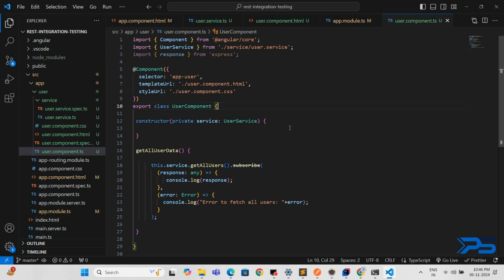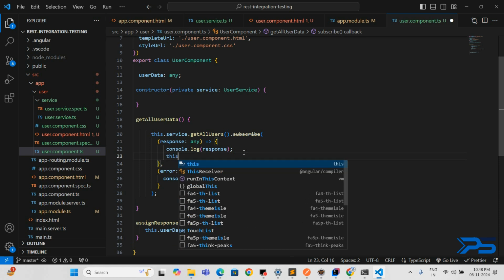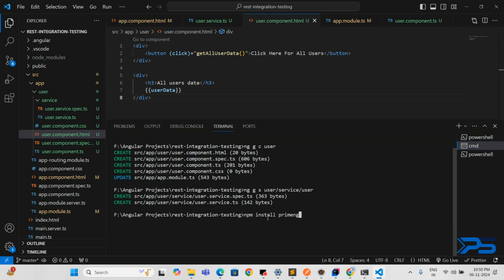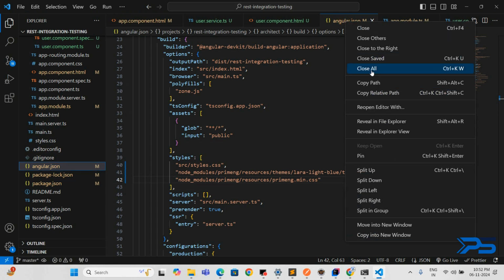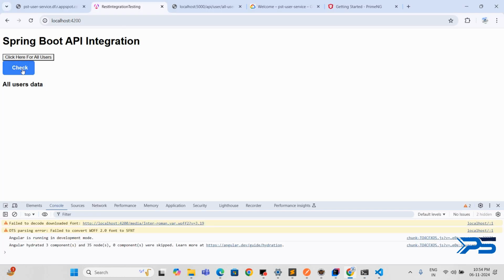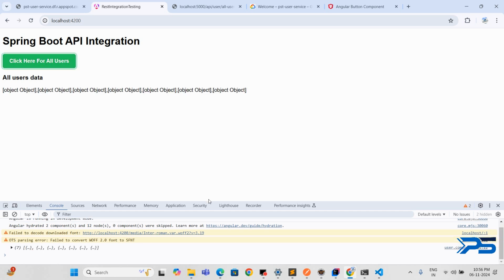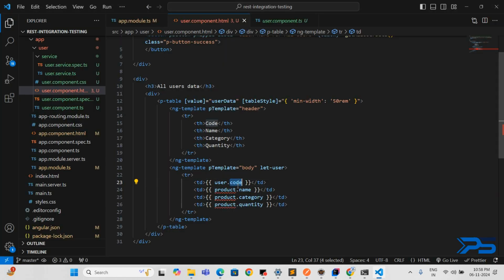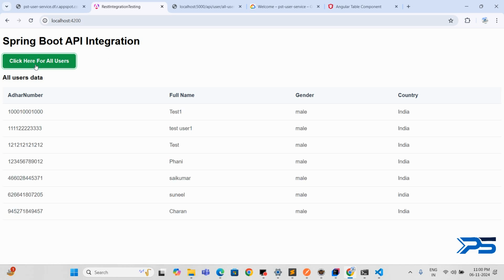Angular with primeng data table implementation by Phanindra Kumar Pedipini | Phani Soft Tech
Angular with primeng data table implementation by Phanindra Kumar Pedipini | Angular Tutorial | Spring Boot Tutorial | Phani Soft Tech

Angular tutorial with clear steps
HttpClientModule Explnation
Primeng understanding
Primeng data table

Internship Includes
Technical Courses:
  - Core Java, jdbc, jsp, servlet
  - Oracle, Mysql with SQL
  - HTML, CSS, Java Script
  - Git, Github, jira, Debugging tools
  - 5 real time projects
  - Agile and scrum SDLC process
  - Mock interviews
  - Online Quize's

Phani Soft Tech
Next batch starts soon

Git:

J2EE full stack internship demo workshop
DevOps training  with git and GitHub
Real time git collaboration with multiple developers
Git Branching system
Pull request
Review comments and comments resolving
Trainer: Phanindra Kumar Pedipini
Core Java OOP's deep learning with real time training and real time use cases
J2EE Real time project development
Java polymorphism and its uses.
Real time use case of polymorphism
Java overloading
Java Overriding
Java Dynamic Binding
Java Loosely coupling
Java OOPs principles
Java deep learning with real time training
Java end to end project development
Internship Includes
Technical Courses:
  - 5 real time projects
  - Mock interviews
  - Online Quize's

Phani Soft Tech
Next batch starts soon registrations are open